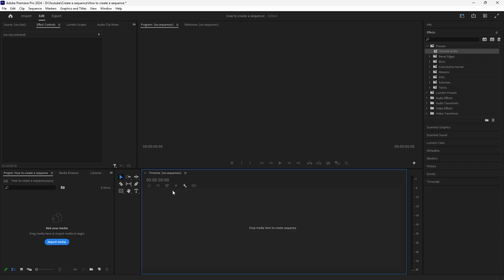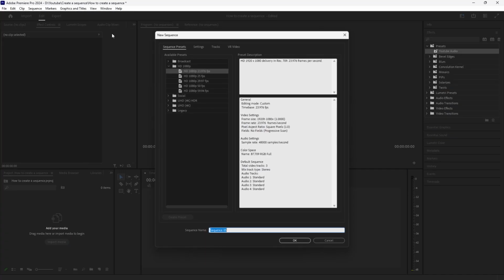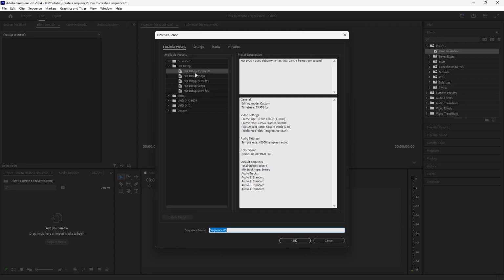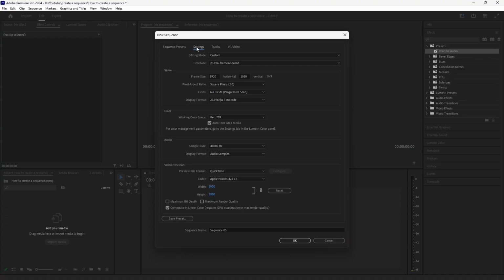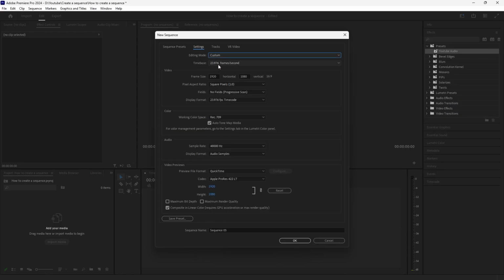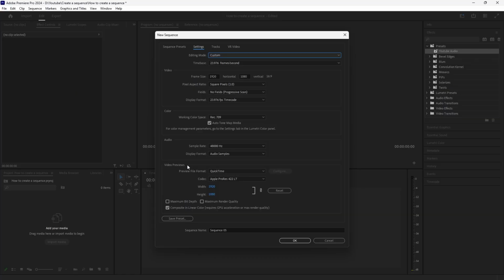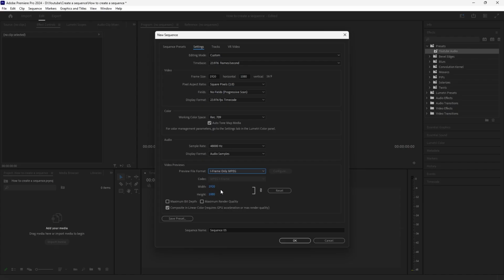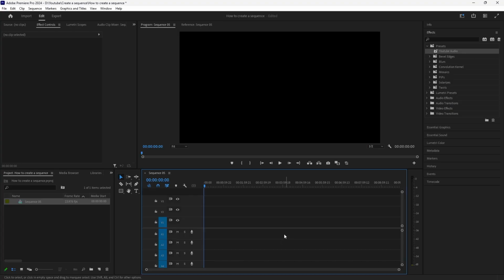How to Create a Sequence in Premiere Pro - 2026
Learn how to create a sequence in Premiere Pro for your next video project.